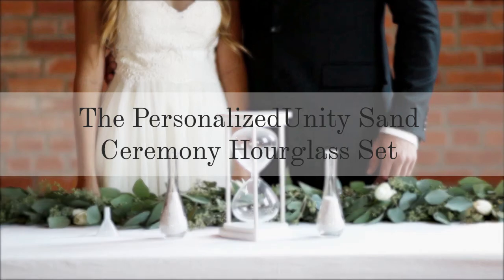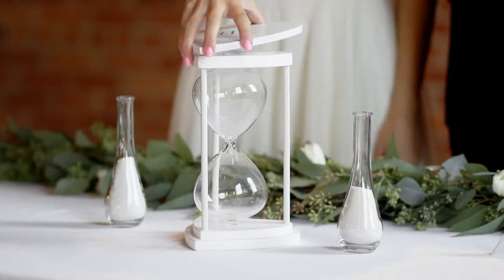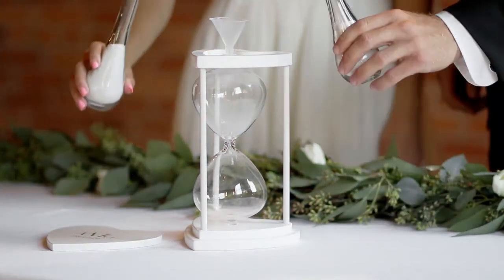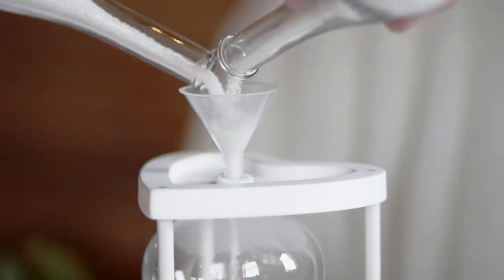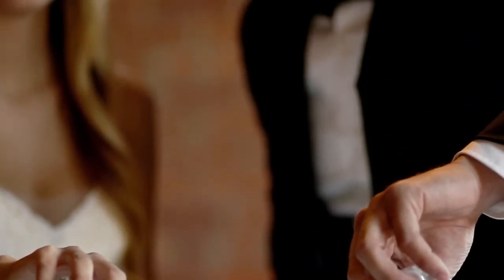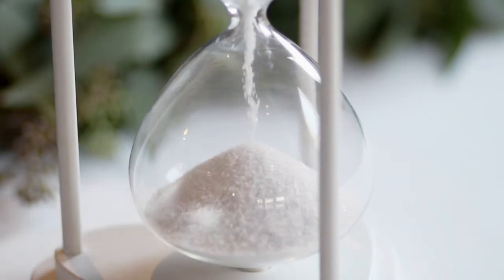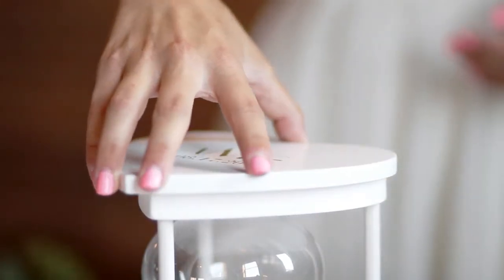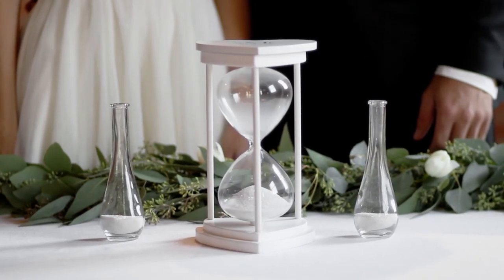Personalized Floral Unity Sand Ceremony Hourglass Set l CLV-3967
Personalized Floral Unity Sand Ceremony Hourglass Set
CLV-3967

The Personalized Unity Sand Hourglass Set serves as both a wedding unity piece and timeless home décor. The set comes with an hourglass, two pouring vases, and a pouring funnel. Add free personalization to make it truly unique.

Free Personalization Always!

Set Includes: One hourglass, one small funnel, two pouring vases
Dimensions: Hourglass Glass L: 3.5” W: 3.5” H: 8” Holds up to 12 oz.  Pouring Vase: 7” W: 2.2”  Holds up to 5.6 oz.
Features:  An elegantly shaped hourglass placed within a heart-shaped stand, a removable magnetic top, a small rubber cork to secure sand, two pouring vases, a small plastic funnel, and free personalization
**Please Note** This is not a working hourglass it is for decorative use only. Sand not included
Materials: MDF wood, glass
Care Instructions: Wipe gently with a soft cloth
**Please Note** Printed surface is protectively coated to withstand the stress of daily use but is not designed for excessive scratching, rubbing, or contact with abrasive surfaces